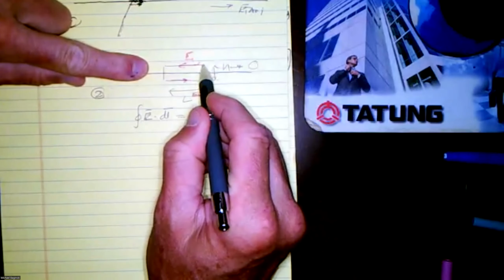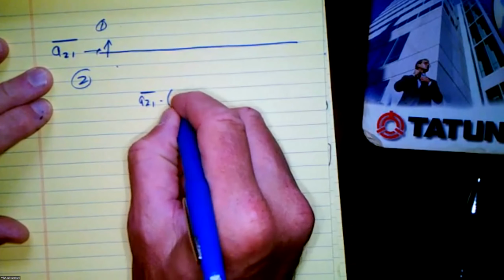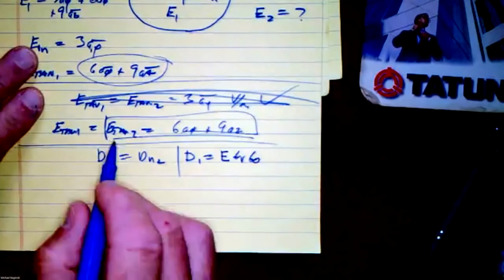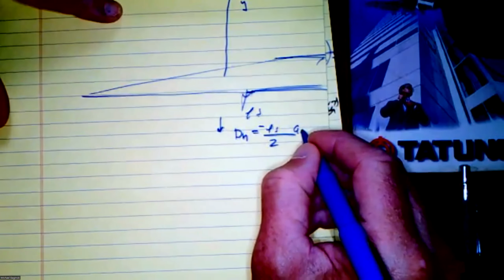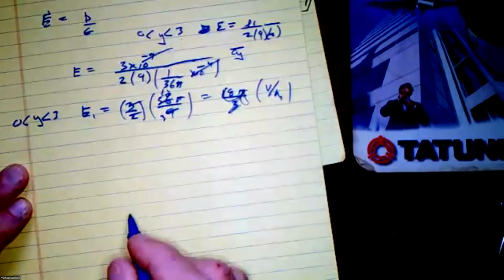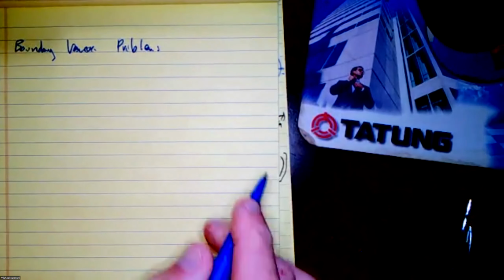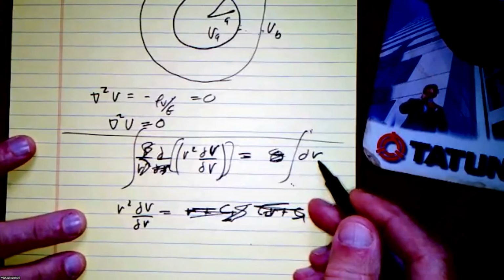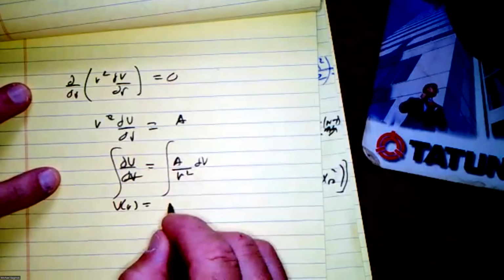ELEC 3310 Summer 2023 Lecture 14 (Zoom)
This is the fourteenth lecture of EMAG recorded on Wednesday, June 21 2023.